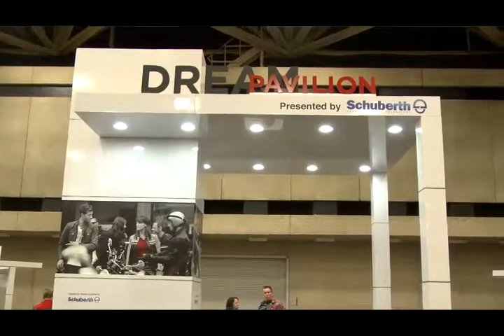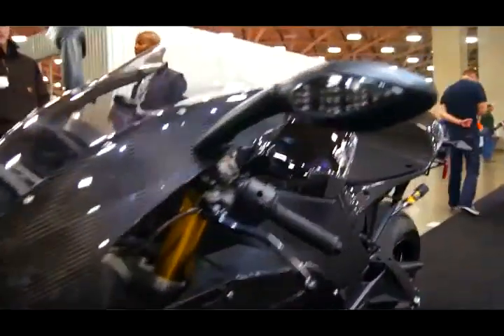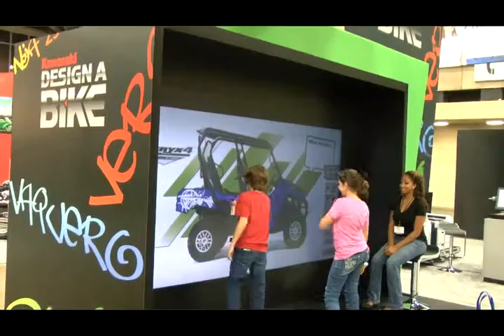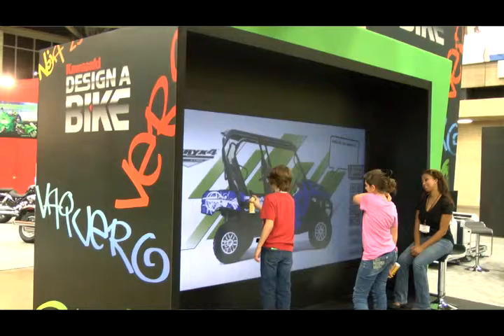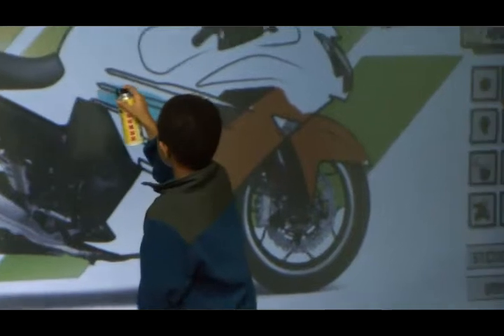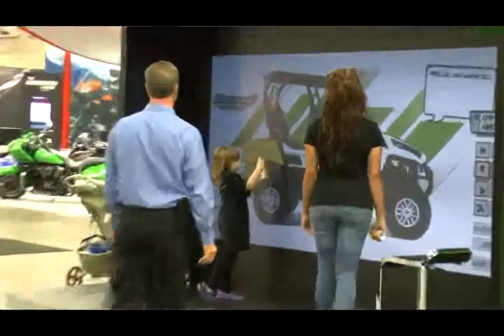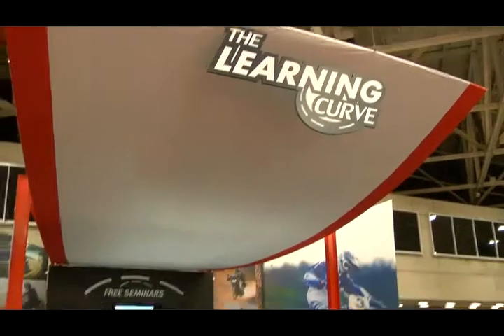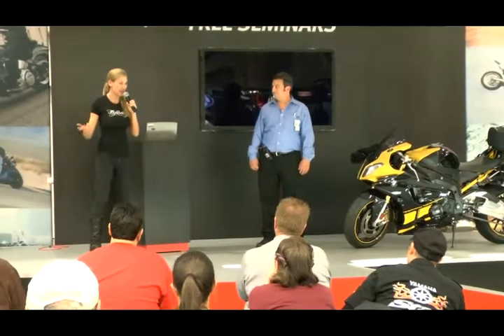Intro to the Dallas Motorcycle Show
TWO gets the highlights from show spokesperson Mike Caudill at the International Motorcycle Show in Dallas.